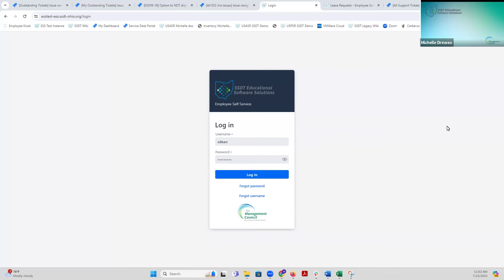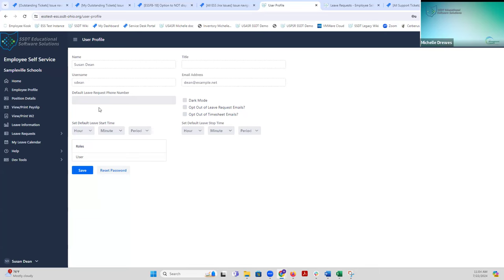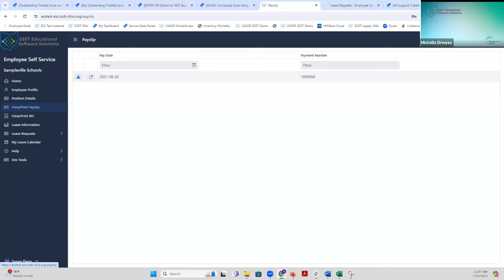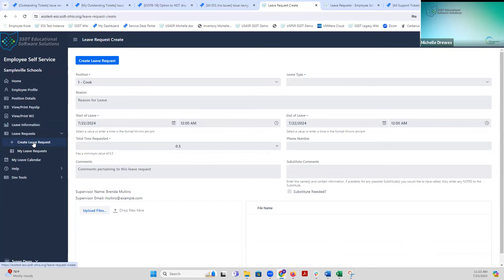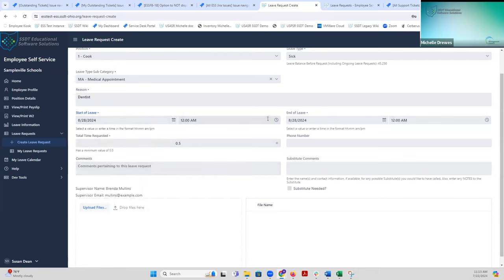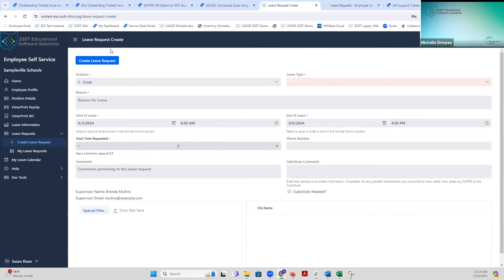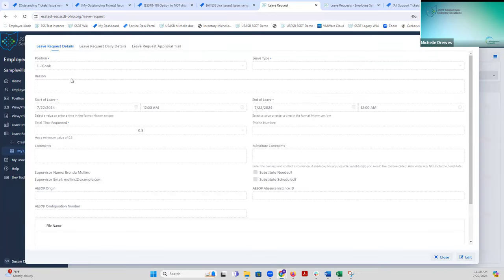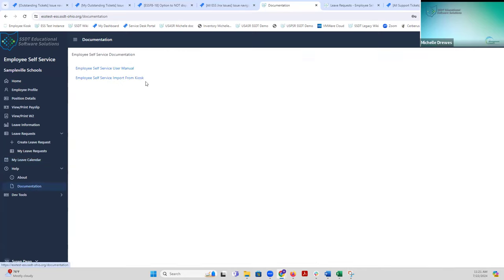ESS Demo - User Role Access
The demo includes the options available for a standard user in ESS.